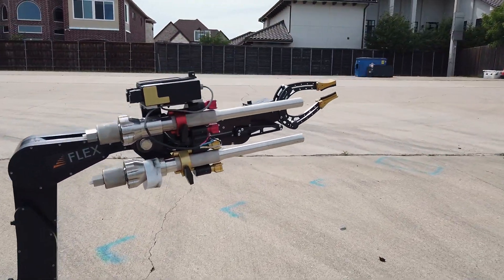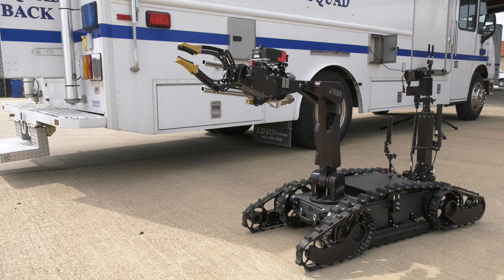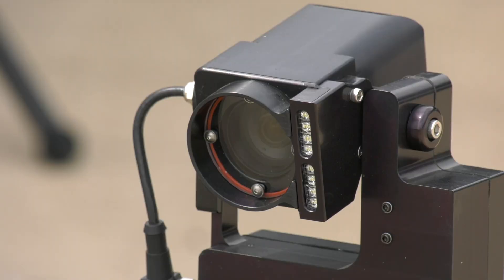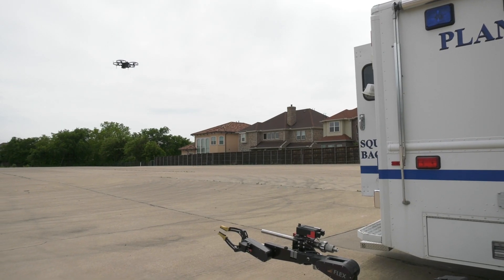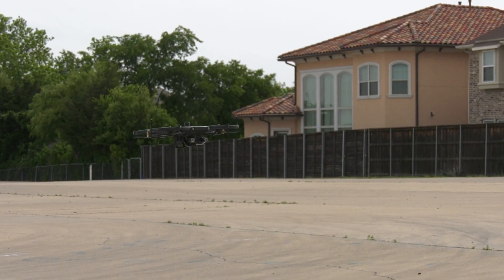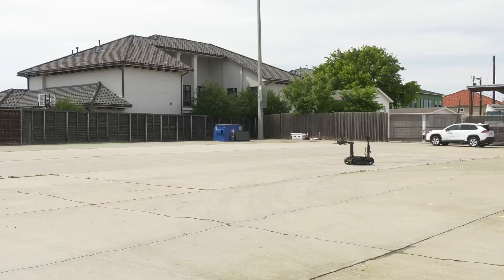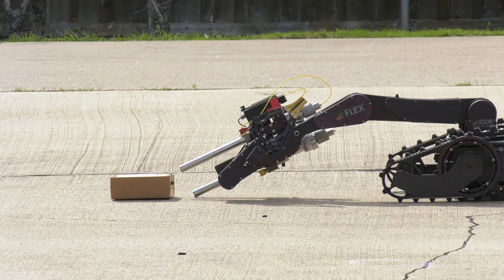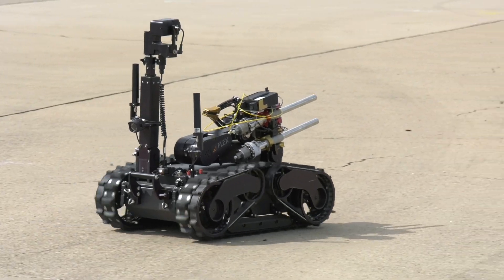Bomb Squad Gets a New Robot! Meet the ICOR Flex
Thanks to available grant funding, the Plano Police Department has been able to replace it's older bomb squad robot with a newer and more advanced version. Learn how the new ICOR Flex is helping Plano Police keep residents and visitors safe.

More ways for you to LovePlano